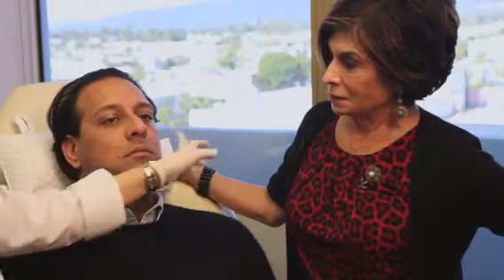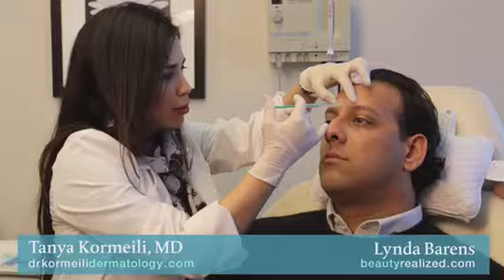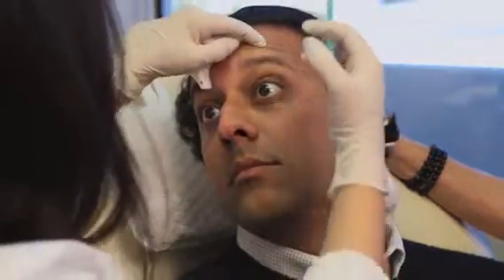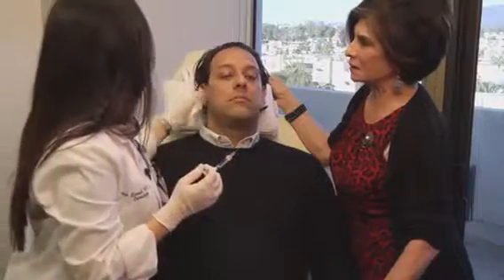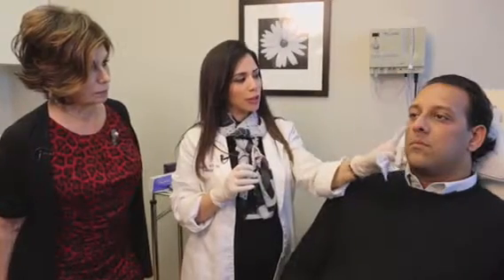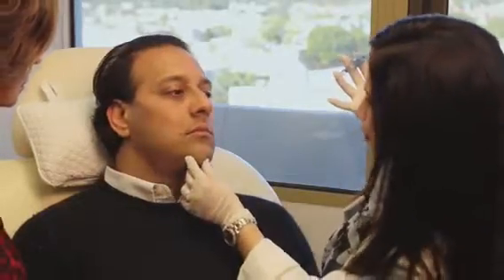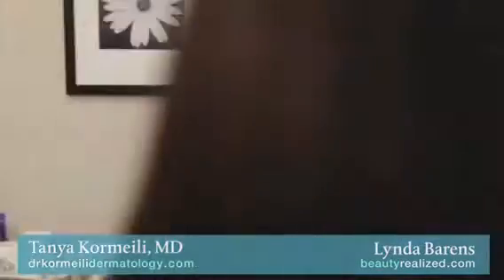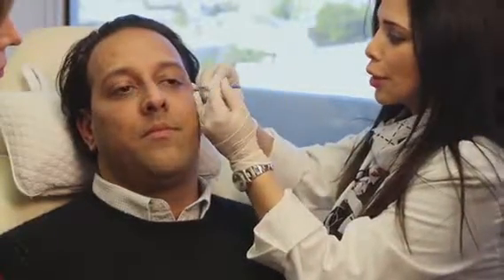How to Get Rejuvenated Face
Dr. Kormeili is an internationally recognized dermatologist practicing in Los Angeles, with offices in Santa Monica.

Whether you have a few unwanted wrinkles, a skin condition such as acne or rosacea, a more serious medical condition such as skin cancer that requires medical supervision, or if it’s time for your annual skin cancer screening, we partner with you to promote your health and help you achieve your lifelong beauty goals.

Dr. Kormeili addresses the unique needs and demands of various ethnic skin types, with medical services uniquely tailored to your skin’s needs and your personal vision of beauty.

Between visits, we provide our savvy patients and the public with up-to-date with dermatology information, so please bookmark our Blog and join us on Facebook and Twitter for the latest in skin health news!